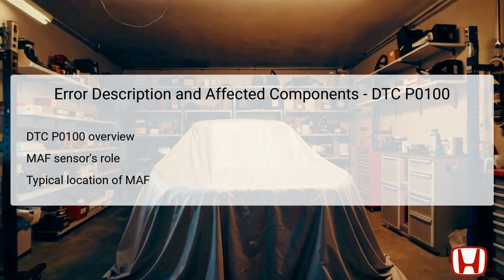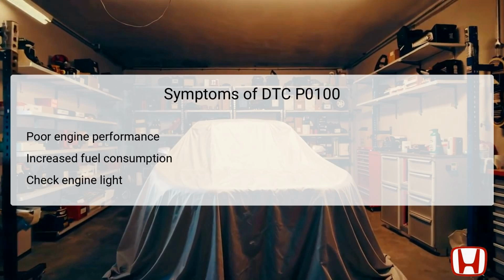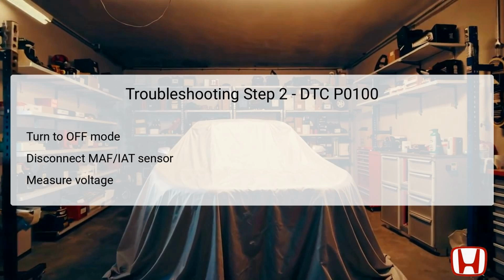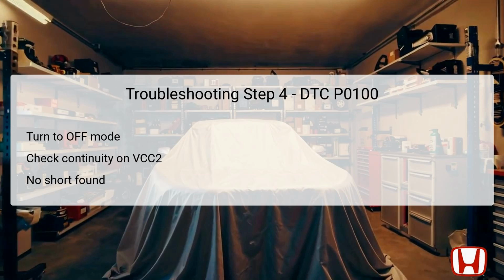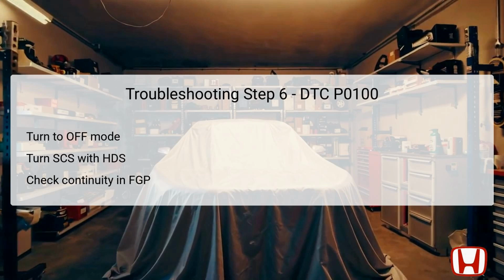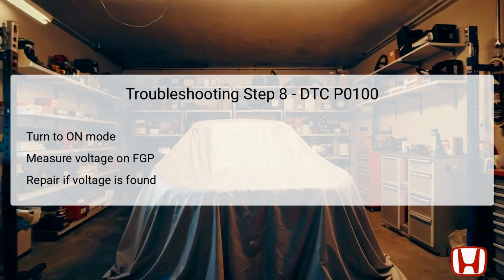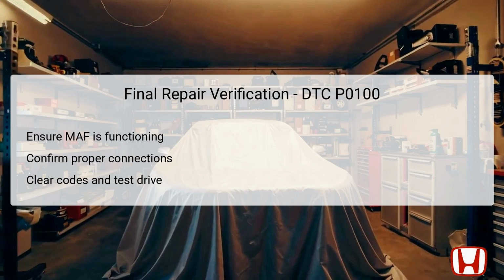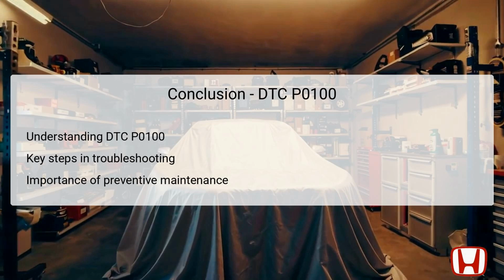DTC P0100: MAF Sensor Circuit Malfunction - Honda Accord 2017-2023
Join the STEP Diagnostics early access list:
​ In this video, you'll learn about Diagnostic Trouble Code (DTC) P0100, which indicates a malfunction in the Mass Airflow (MAF) Sensor Circuit of the Honda Accord from 2017 to 2023. We will guide you through essential troubleshooting steps, potential causes of the issue, and preventive maintenance tips to ensure optimal vehicle performance and avoid future complications.